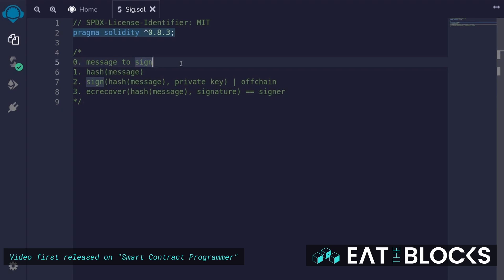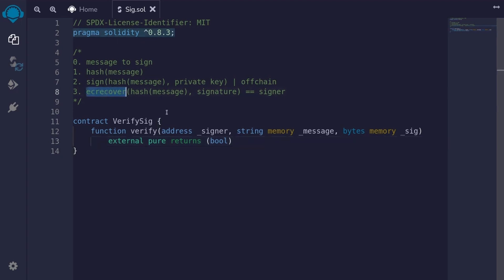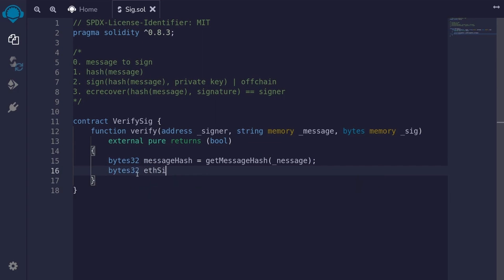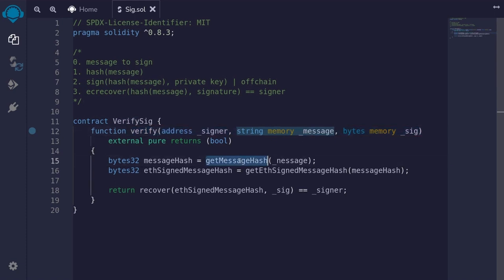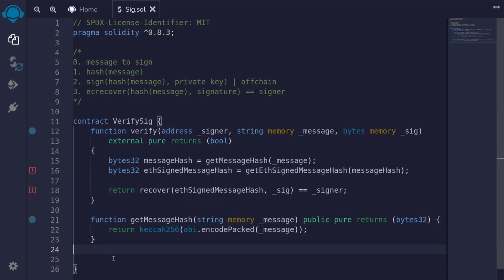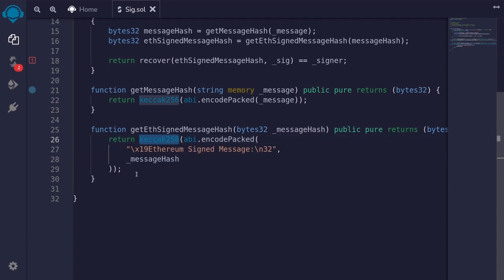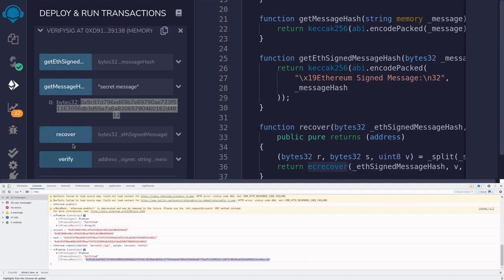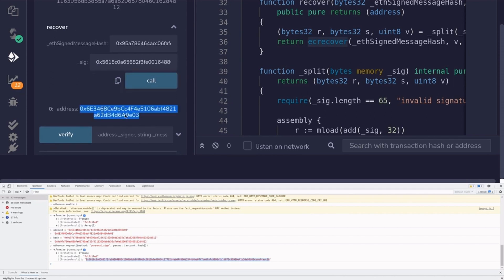How to Verify a Signature with Solidity (Tutorial)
Blockchain Day II @ Lisk Center Berlin

Original content created by Smart Contract Programmer, reproduced here with his authorisation